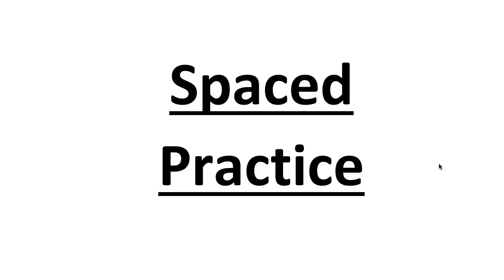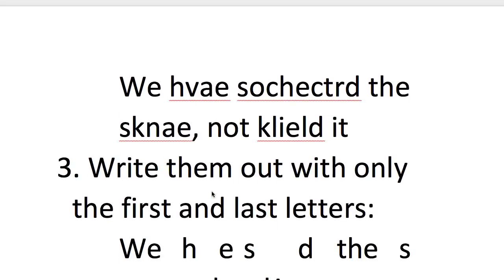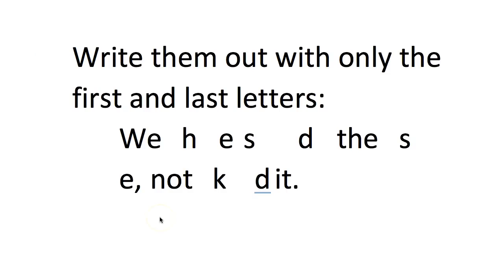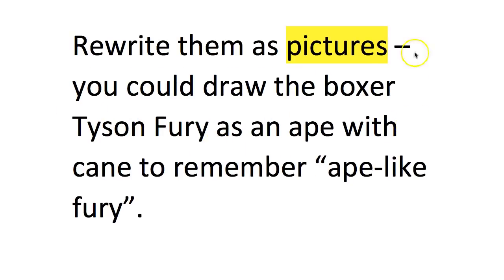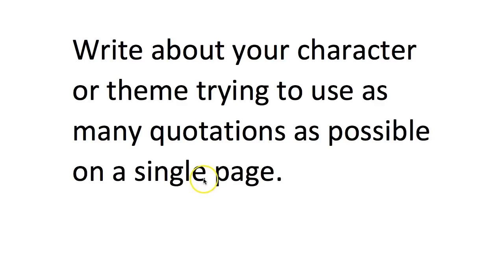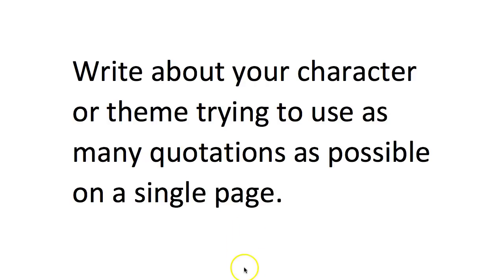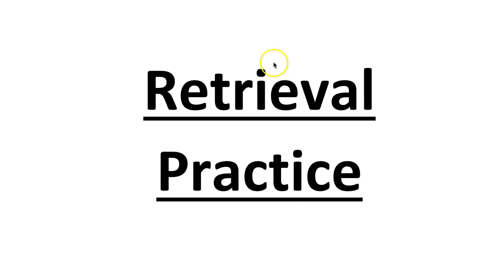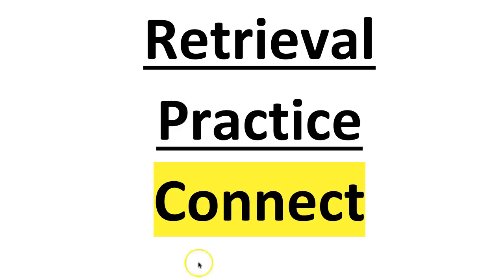How to Revise with Retrieval Practice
They are much more informative and more detailed than every other guide at the same price. Why not sample a free section from my Guide to 100% in the Language GCSE?